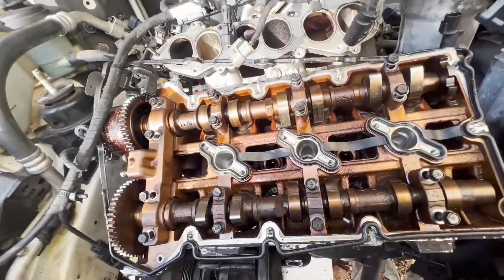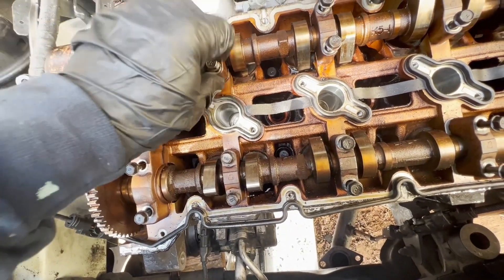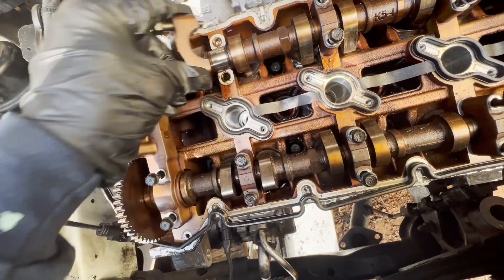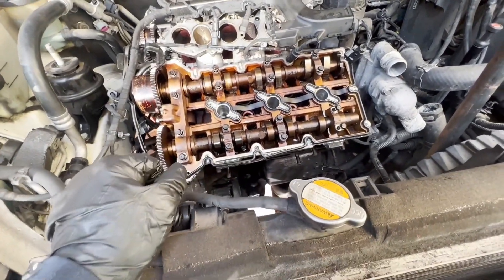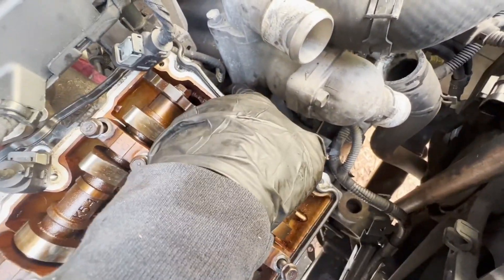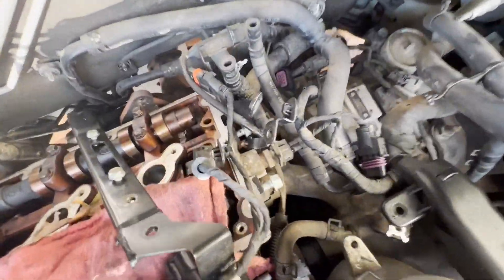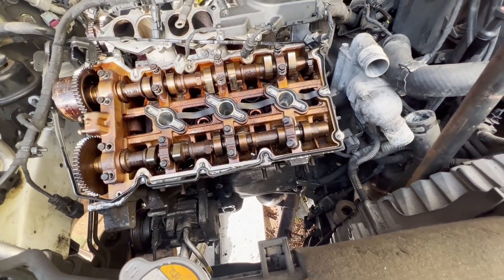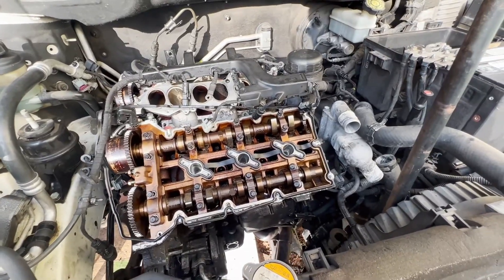2006 Kia Sedona 3.8L Blown Head Gaskets Part 2: Head Removal and Blown Gasket Analysis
Part 2 of this multi part series shows and describes removing both heads and precautions and gotcha's to be mindful of. With the heads we'll take a look at the gaskets and head and visually inspect block surfaces to further analyze the gasket failure as to why it occurred and if there is any obvious damage to block and head surfaces. We'll see how the trans fluid I trickled into the cylinders during compression checks was present on almost all head and deck surfaces confirming what the compression checks indicated with the front (LH) back cylinder gasket being mostly dry around the back cylinder. Video Also shows how to remove the valves.
Part 3 coming soon will show valve lapping and head reassembly.